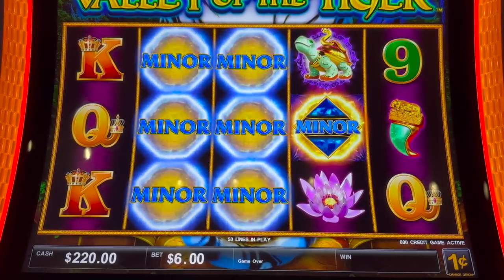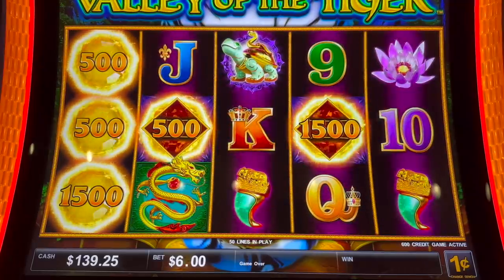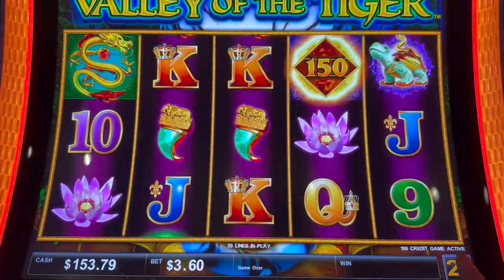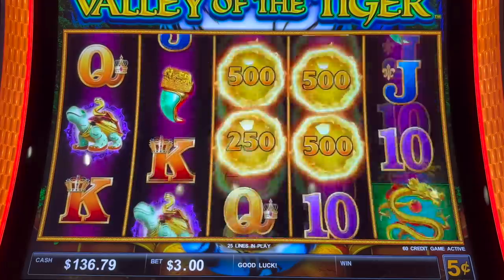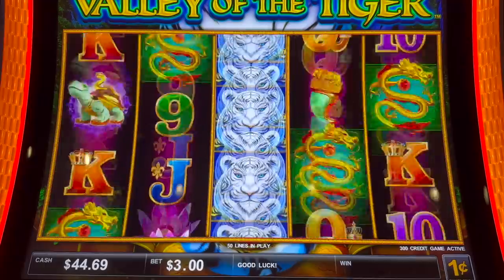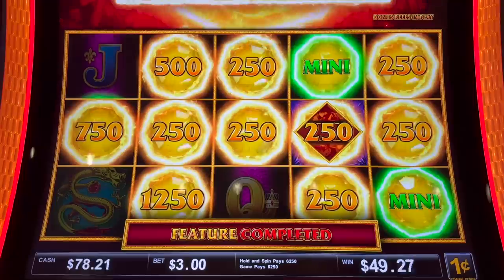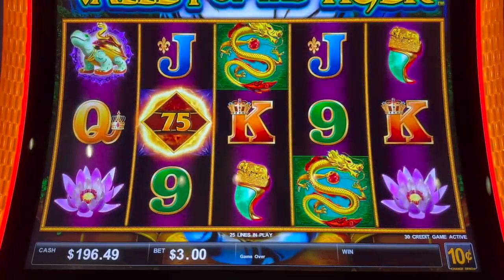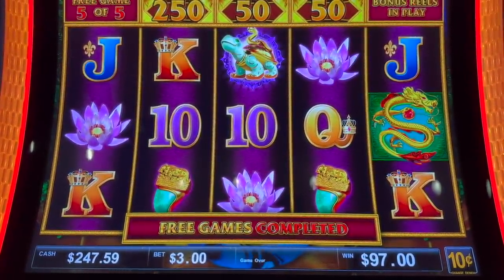😰 This was CLOSE.....But I DID IT 🤪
Thanks for checking out my gambling Slot Channel - Slot Queen . I post videos daily on Youtube and Facebook of myself and Slot Hubby having fun gambling , playing slot machine games and trying for bonuses , handpay wins or a jackpot win .  Today, I played some of the new lock it link slot machine games at Jackson Casino and they gave me some quick bonuses.

Please don't forget to leave me a thumbs up 👍 and a comment if possible, it really helps Youtube push my channel to new viewers and helps me grow. I appreciate it a lot. I set a huge goal of hitting 100k subscribers this year and I need your help ! Lastly. enjoy this fun slot video !